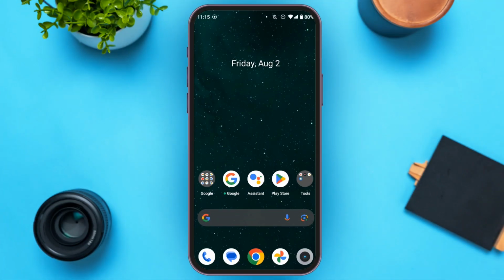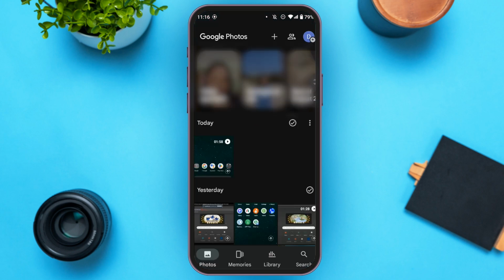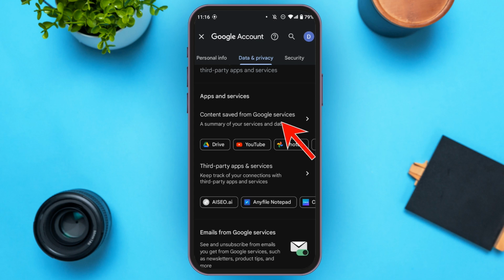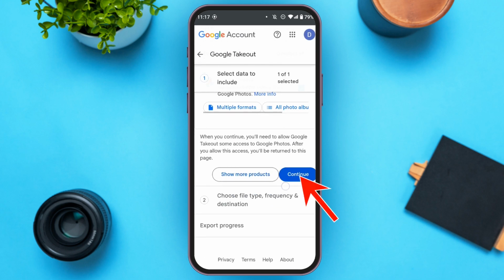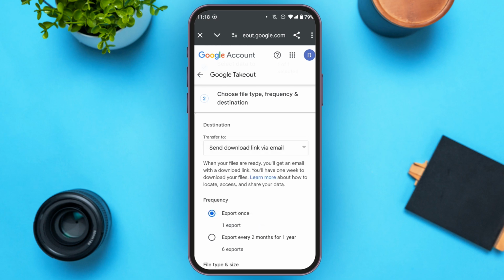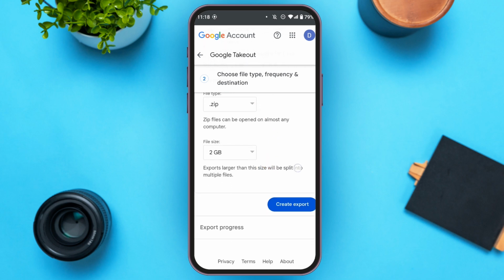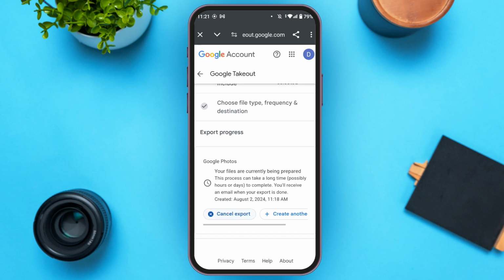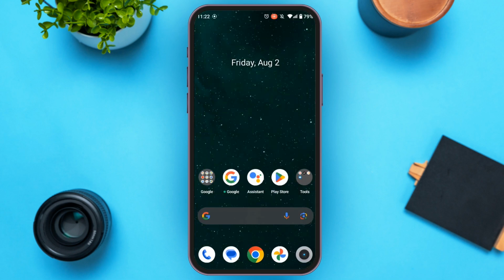How To Download All Photos And Videos From Google Photos In One Click 2024 | Bulk Photos Download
Need to download all your photos and videos from Google Photos in one click? This guide will show you the steps to bulk download your entire library effortlessly. Whether you want to back up your memories or transfer them to another service, this tutorial will help you get the job done quickly and efficiently. Google Photos allows users to store and manage their photos and videos in the cloud, and with the right steps, you can easily download everything at once.